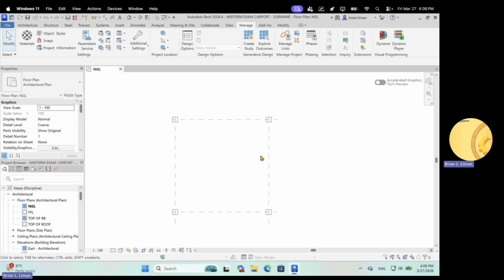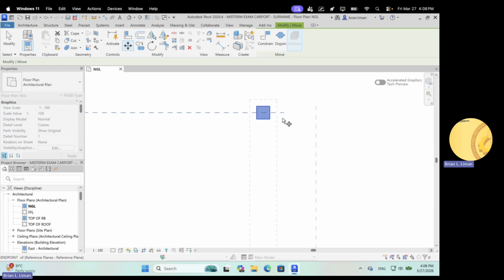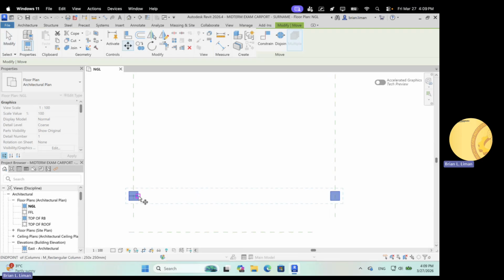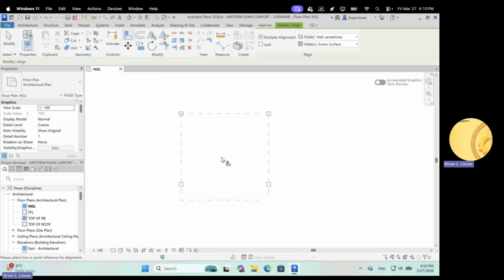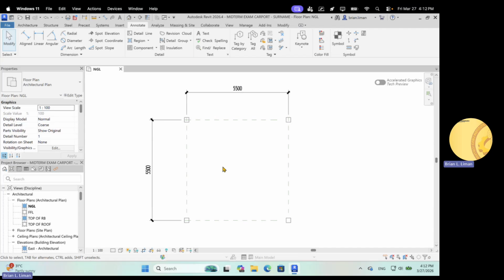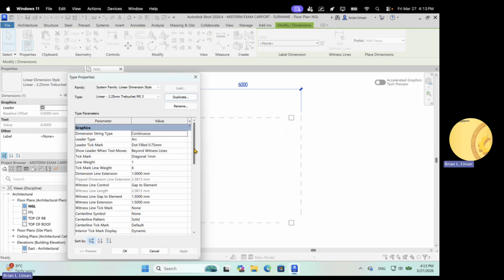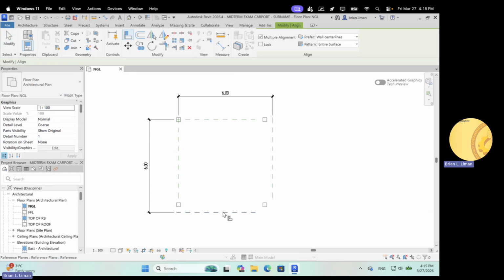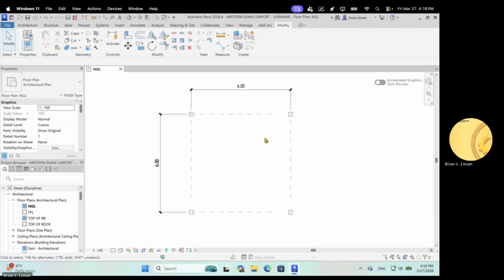8 Organize Column Reference Plane Move Align